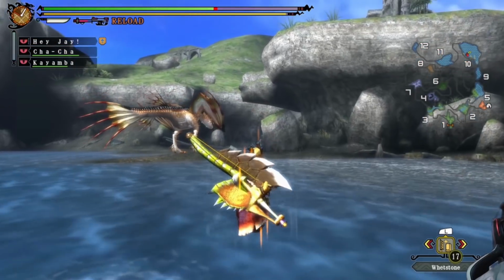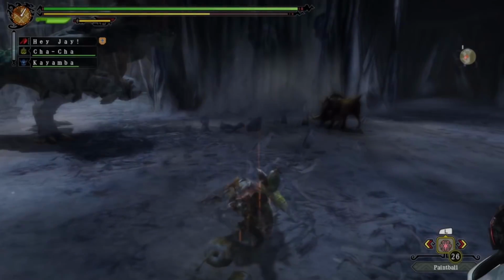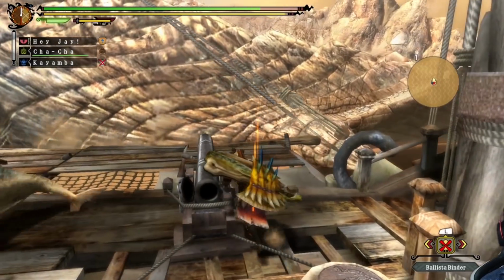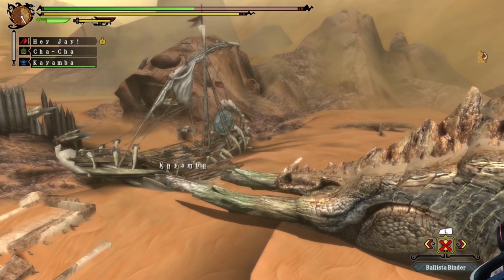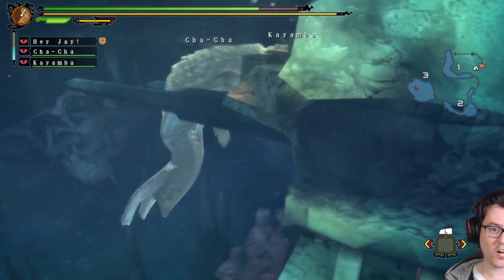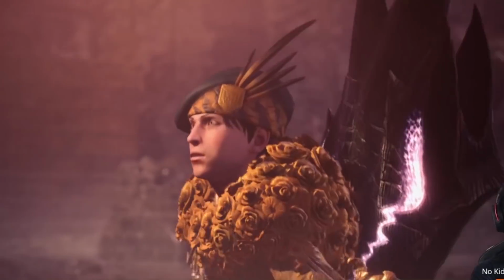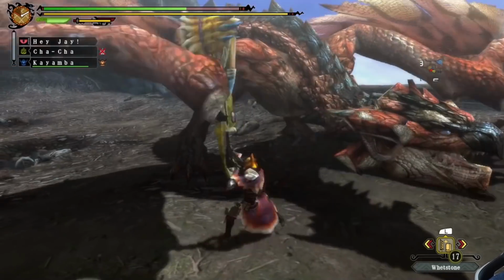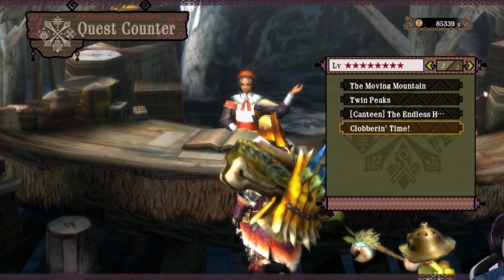Jhen Mohran is my favorite siege fight yet! MH3U Journal 9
In 2021 I pledged to hunt every monster in Monster Hunter 3U to prove myself as a seasoned hunter. These are my journals.

Editor: RaulDaFama